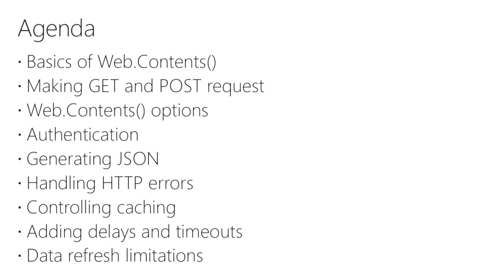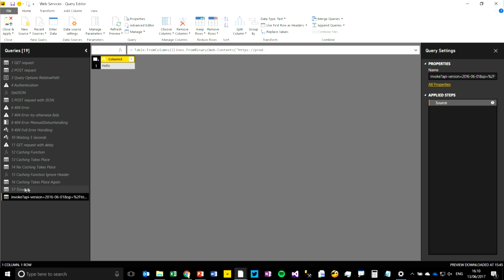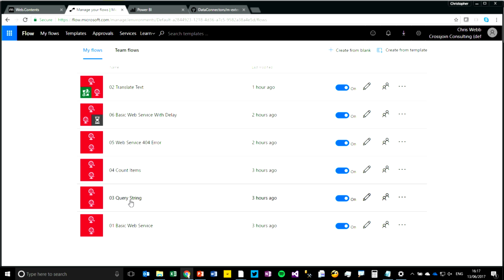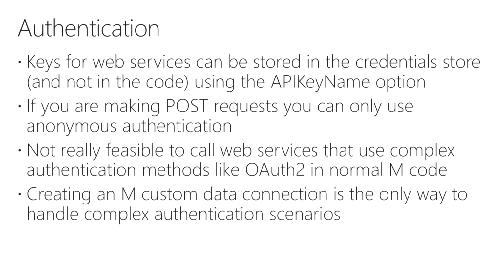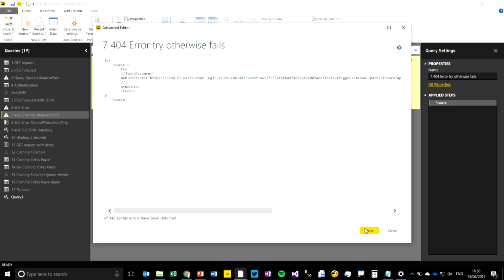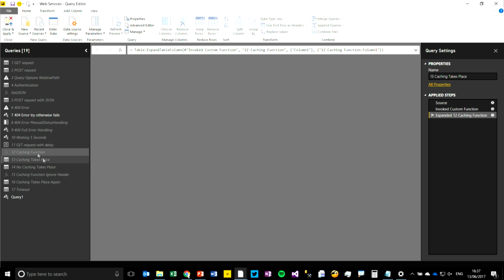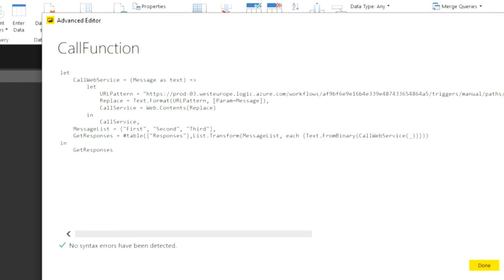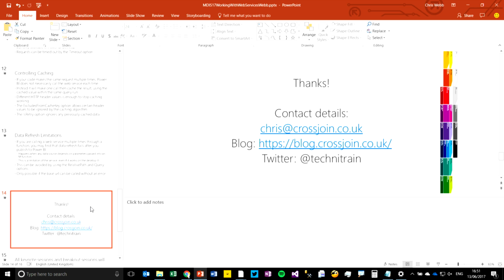Working with web services in Power Query/Excel and Power BI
You can use web services as data sources in Power Query/Excel and Power BI but to do so you need write some M code. In this session, you'll learn how to use the M Web. Contents() function to call web services to make GET and POST requests, how to handle authentication, how to generate JSON to pass to a web service, how to make sure your code runs successfully after it has been published to the Power BI service, and many other useful tips and tricks.